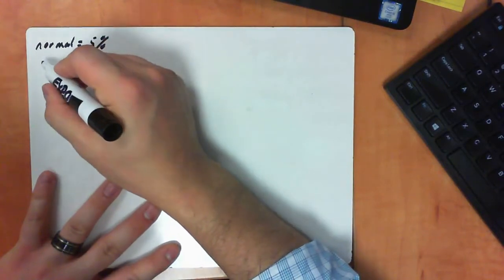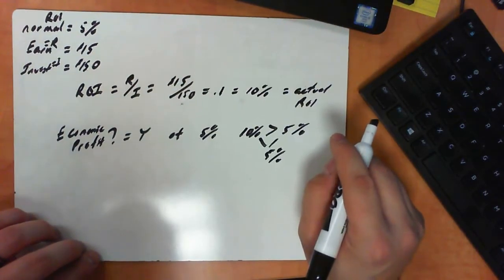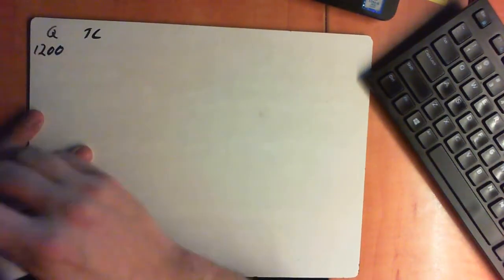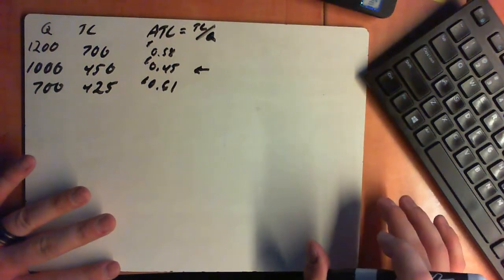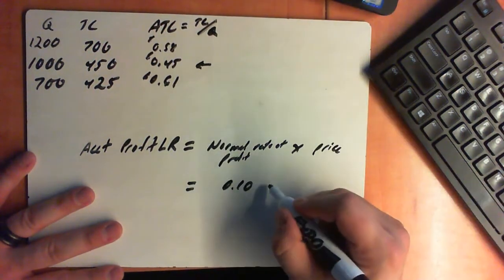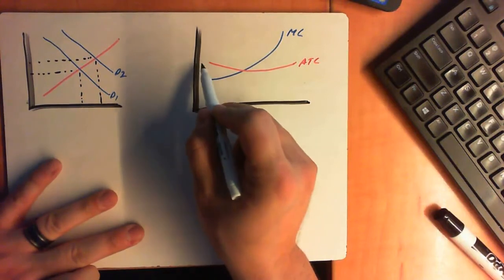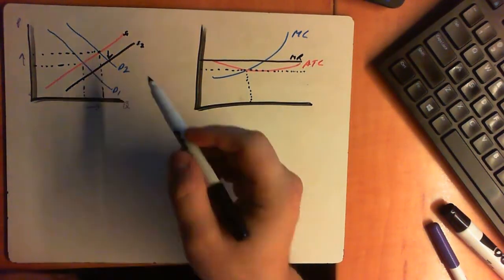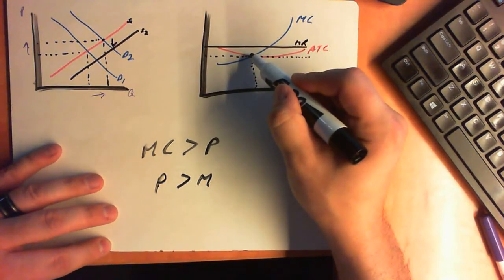BUS215 Chapter 11 Practice Problem Review